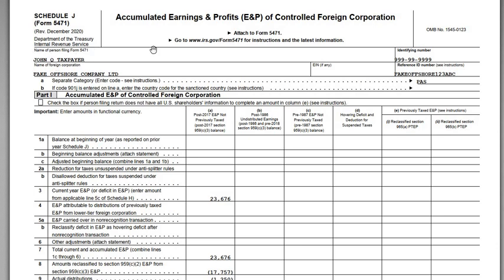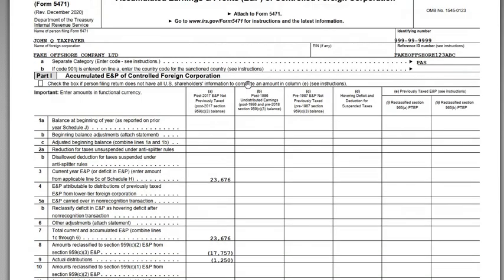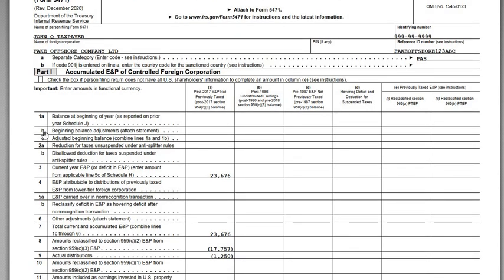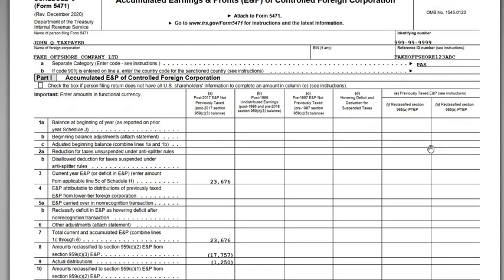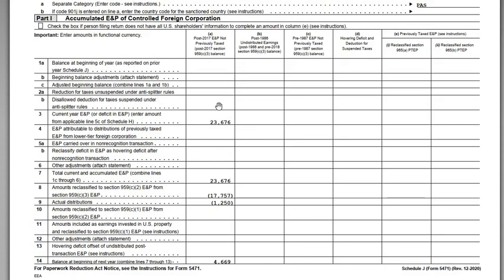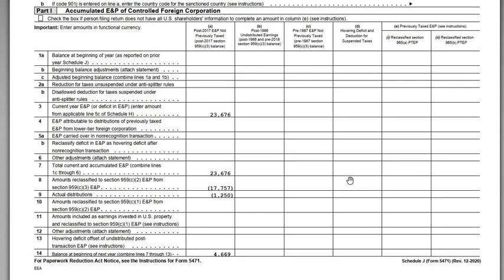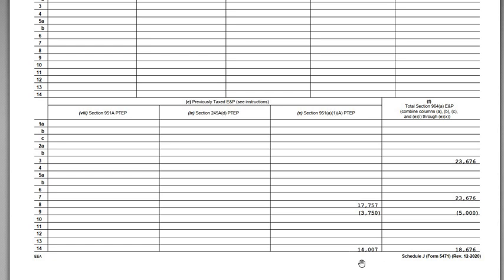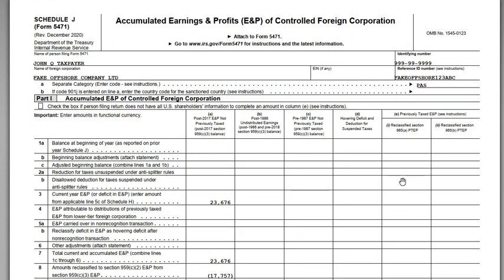Schedule J: Accumulated E&P of CFC - IRS Form 5471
Schedule J contains information about the CFC's Earnings and Profits (E&P).  More importantly, Schedule J tracks the corporations various balances of Previously Taxed E&P (PTEP) at the beginning of the year, current year additions/subtractions & distributions, and ending year balances.

The corporation's E&P can be categorized into three baskets, which are Section 959(c)(3), Section 959(c)(2) and Section 959(c)(1).  In our example, the U.S. shareholder has a Subpart F inclusion related to Foreign Personal Holding Company (FPHC) income which creates an inclusion under Section 951(a)(1)(A).  The earnings are added to the Section 959(c)(2) basket.